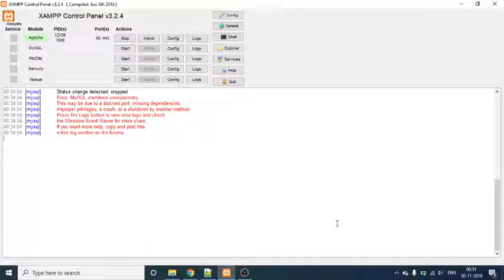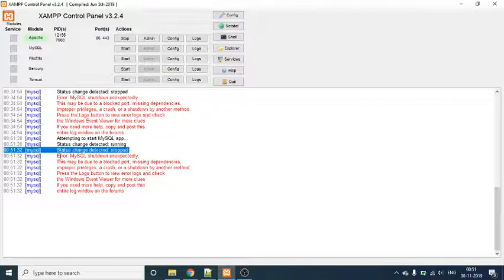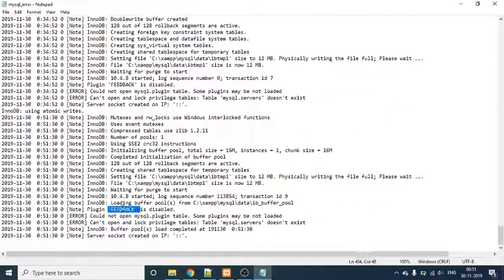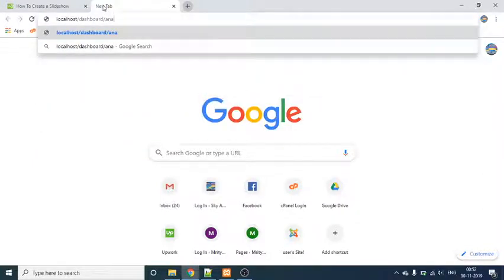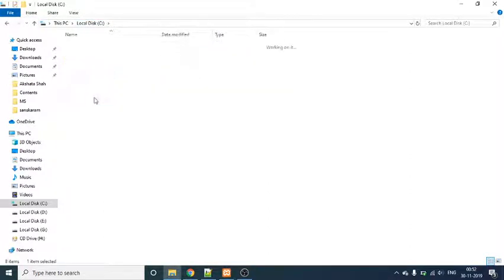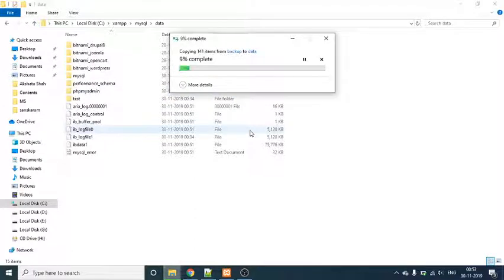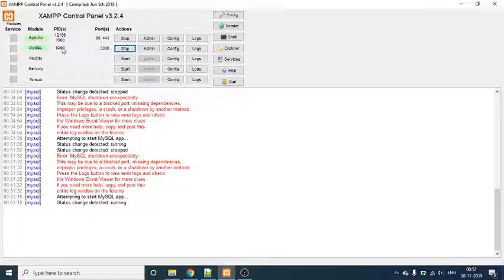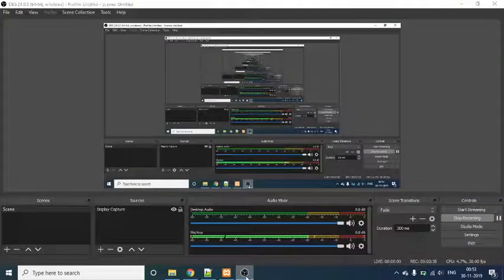How to resolve MySQL error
This video describes how to resolve MySQL error in XMAPP